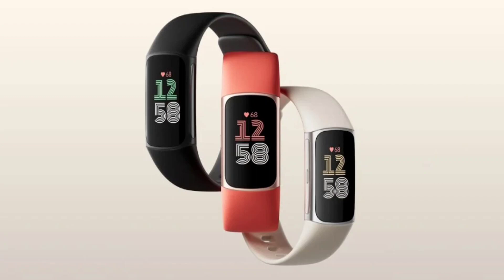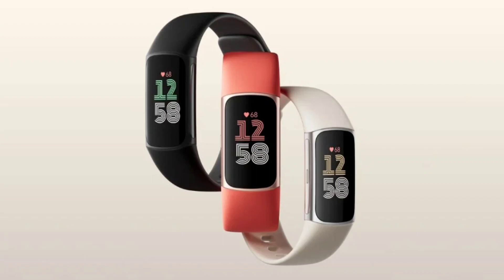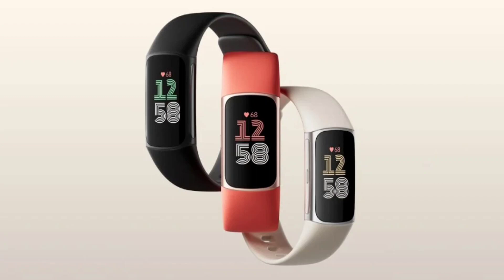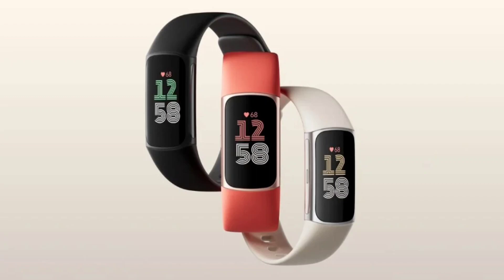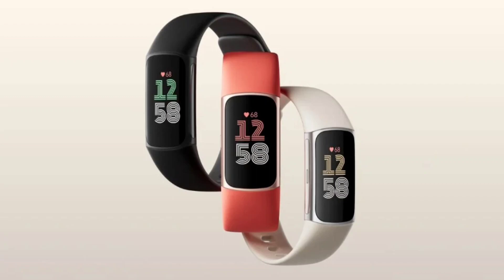Fitbit Charge 6 announced with more accurate heart-rate tracking, first-party apps.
Fitbit has announced the Charge 6, its latest fitness tracker with a focus on more accurate heart rate tracking, Google services, and a longer battery life.